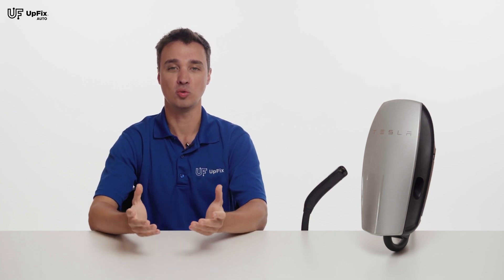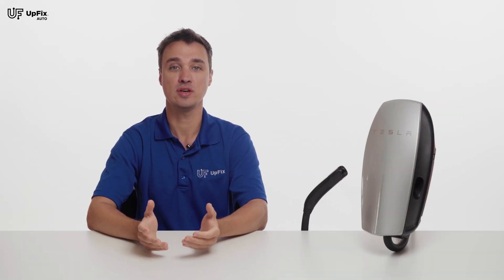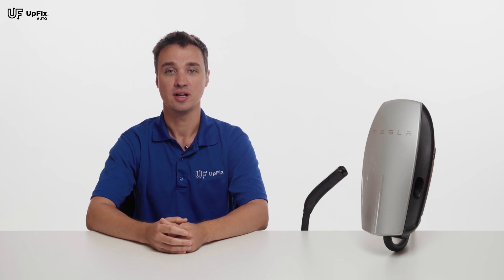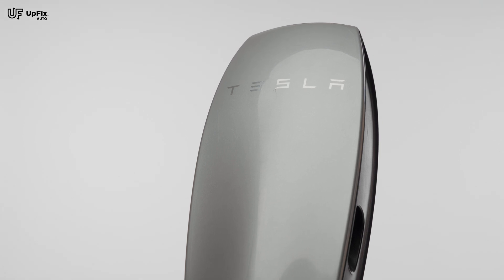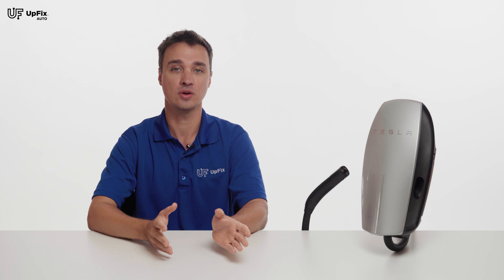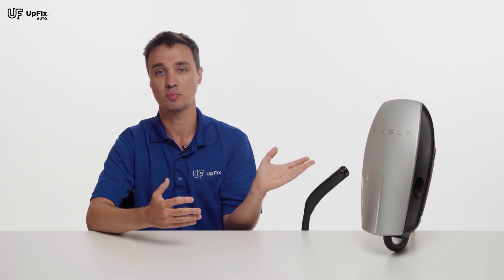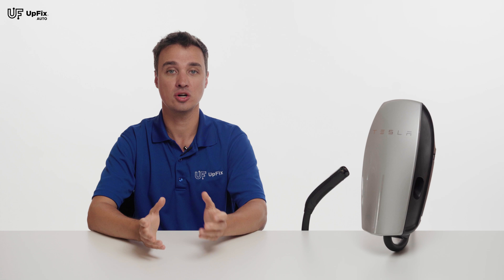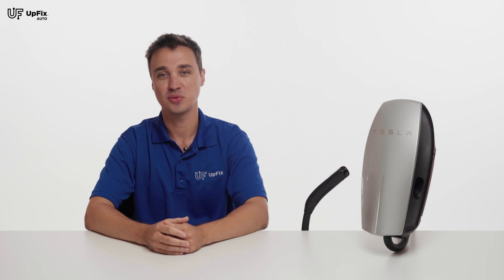Tesla Wall Charger Repair Guide | UpFix's Expert Solutions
Welcome to UpFix's comprehensive guide on Tesla Wall Charger repair for Tesla models S, 3, X and Y. In this informative video, our skilled technician Ernest,  will walk you through step-by-step instructions to troubleshoot and fix common issues that may arise with your Gen 1, Gen 2, and Gen 3 Tesla Wall Charger.

Whether you're experiencing issues with your Tesla Wall Connector not charging properly, encountering electrical problems, or simply looking to perform routine maintenance, our experts at UpFix have got you covered. We'll provide you with valuable insights, tips, and techniques to ensure your Tesla Wall Charger functions at its best.

By following our detailed instructions, you can save time and money on repairs, while also reducing your environmental footprint by extending the lifespan of your Tesla Wall Charger.

UpFix - Your Trusted Source for Tesla Wall Charger Repair Solutions. Get your charger back in action today!

Send to:
UpFix
4991 B U Bowman Drive, Buford, GA 30518 USA